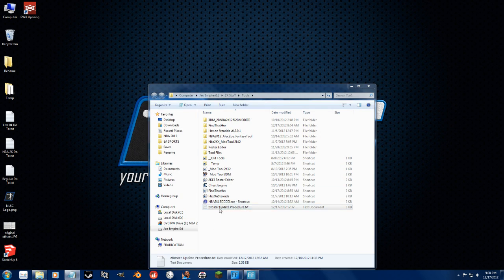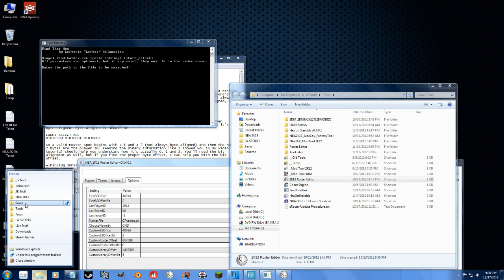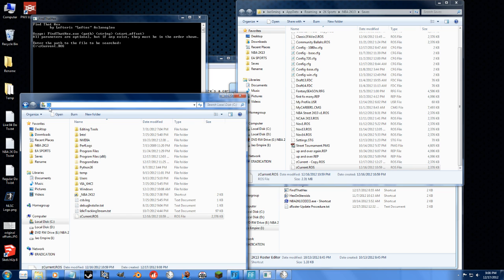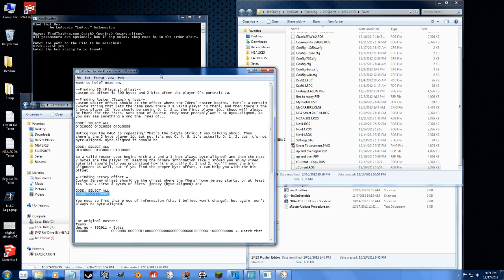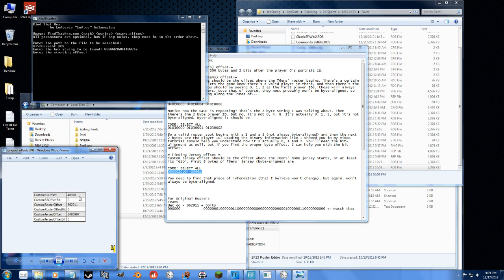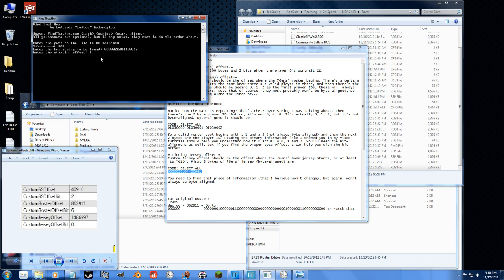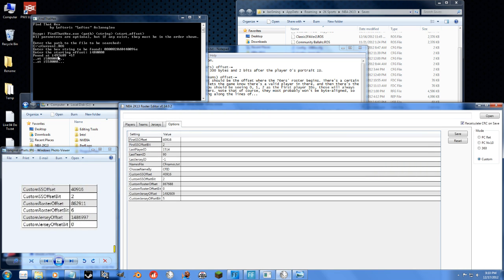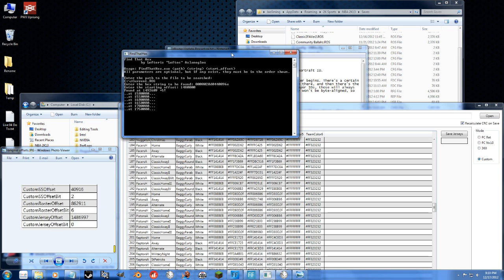NBA 2K13 Tutorial - FindThatHex and Roster Offsets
How to use FindThatHex to update the Roster Editor for new rosters.